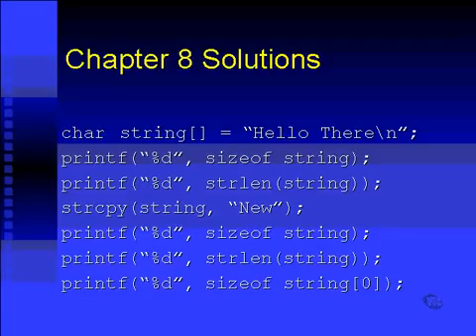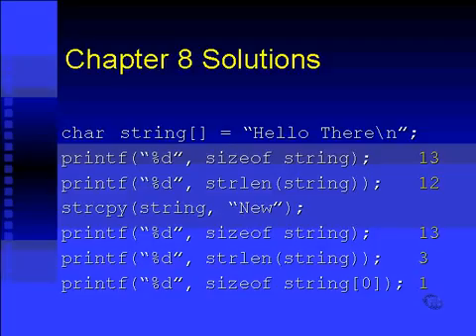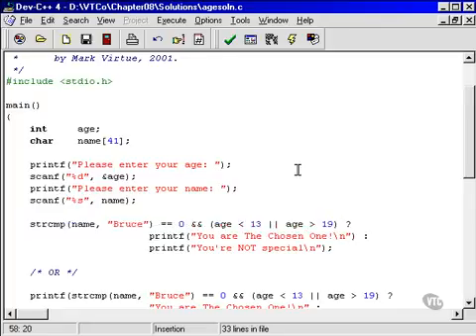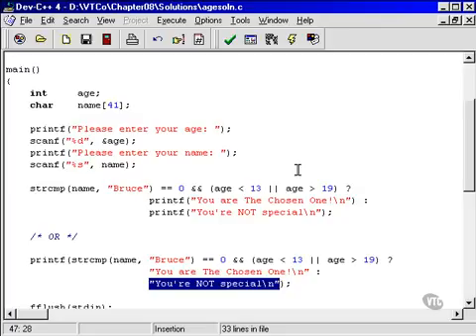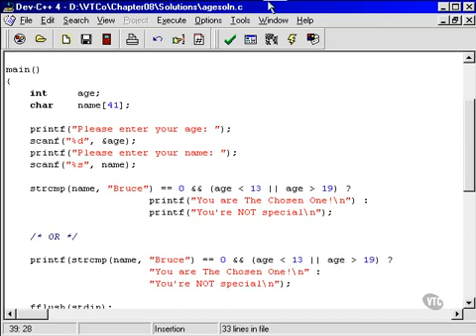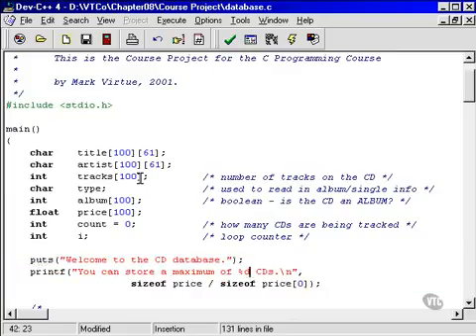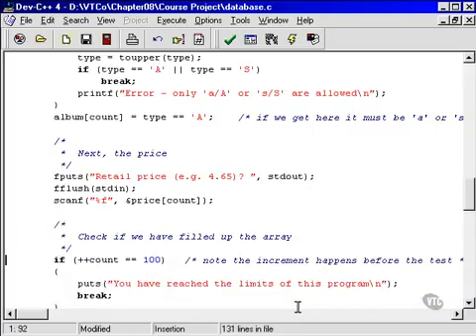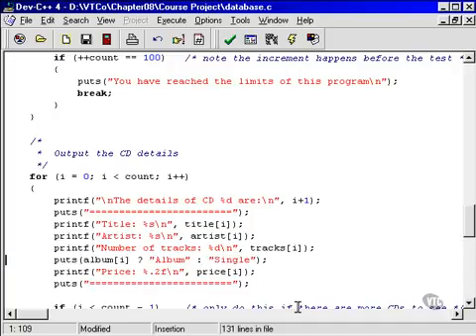C Programming Tutorial 55 Solutions Chapter 8